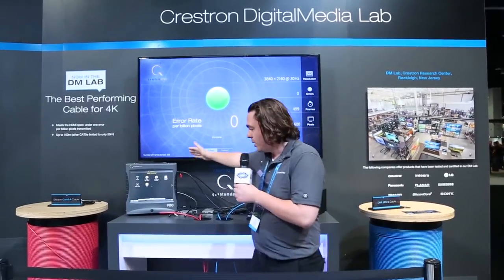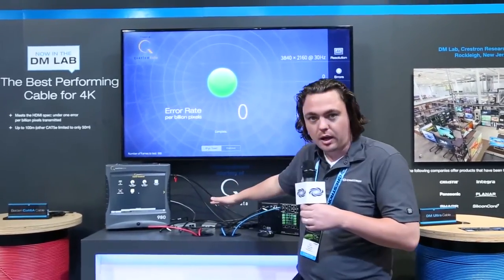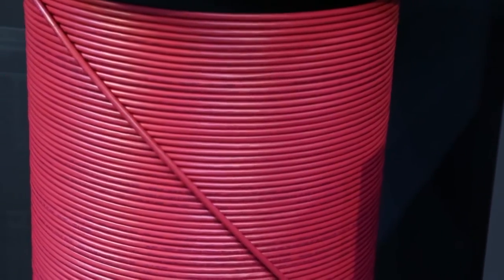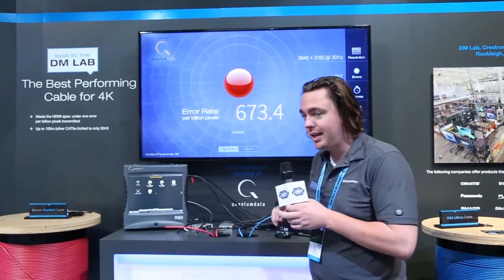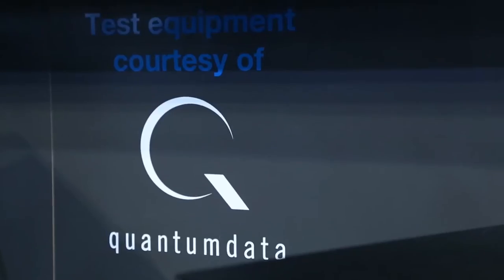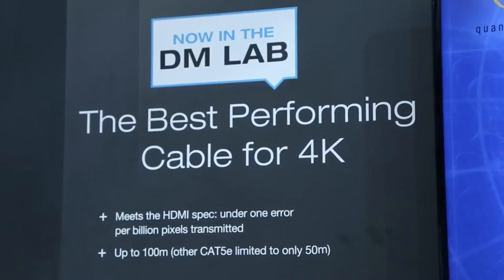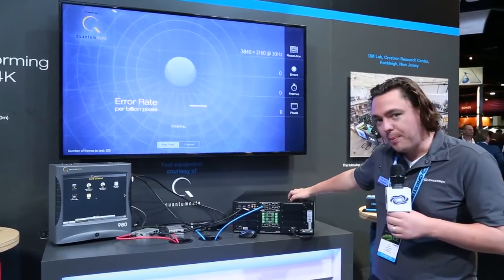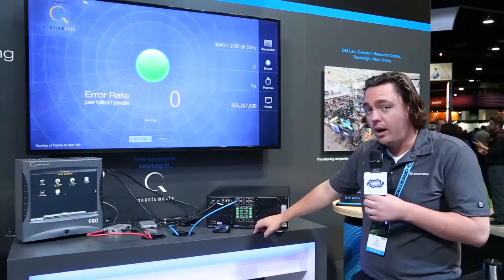Crestron at CEDIA 2014 - 4K DM® Ultra cable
Crestron is showcasing our new DM® Ultra cable that beats the "under 1 pixel error per billion" specification required by HDMI®, even at distances of 100m. Crestron establishes itself as the clear leader in cabling infrastructure for 4K video.